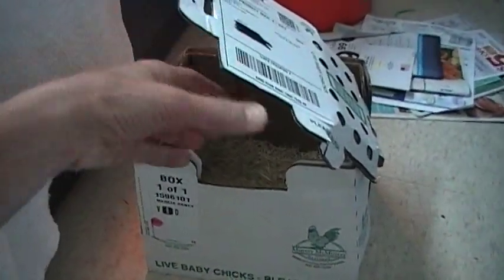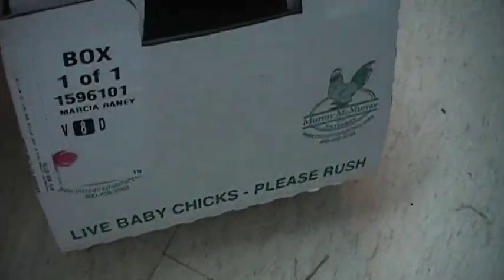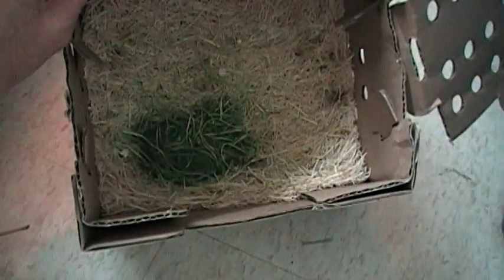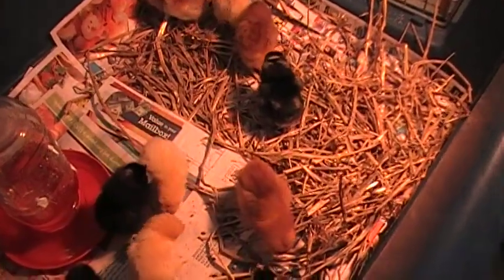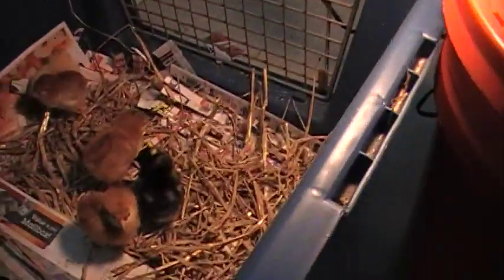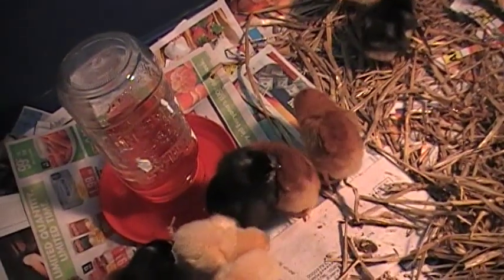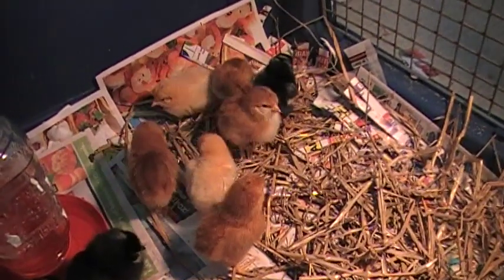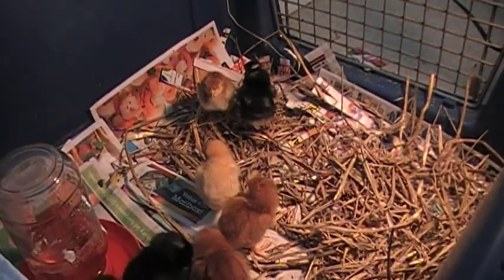New Chicks Arrive ~ Murray McMurray Hatchery Order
I ordered the minimum of 15 chicks plus 1 mystery chick from Murray McMurray Hatchery.